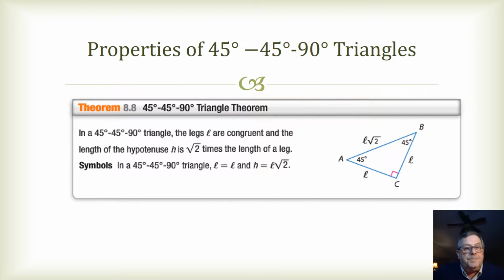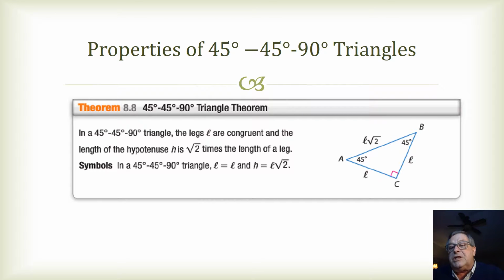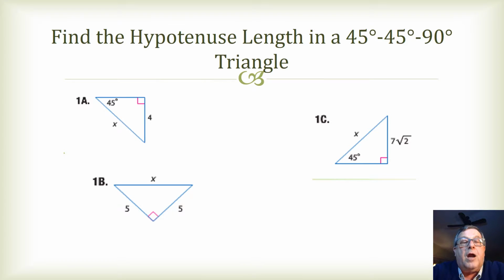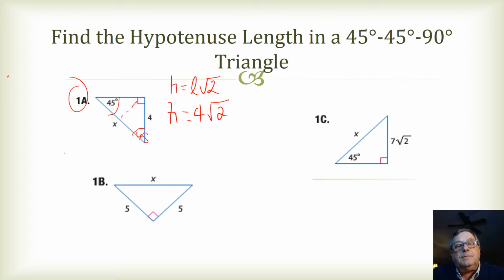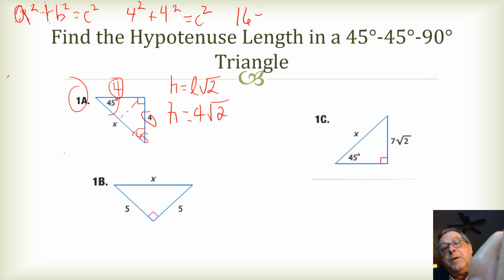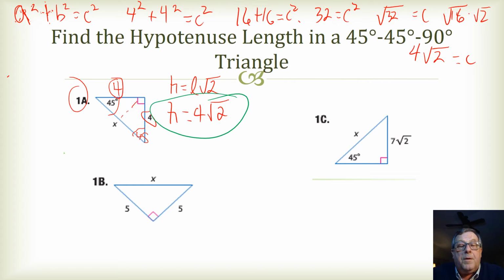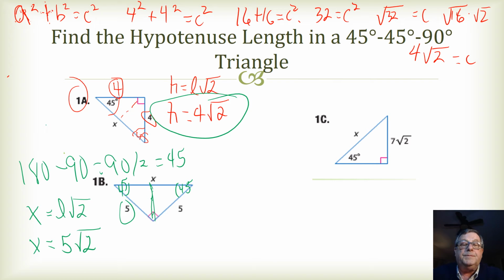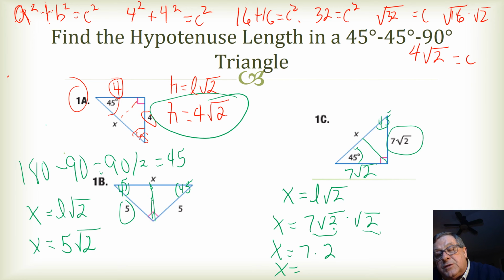Properties of 45° 45° 90°